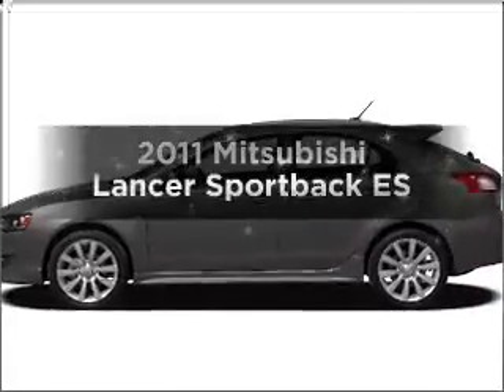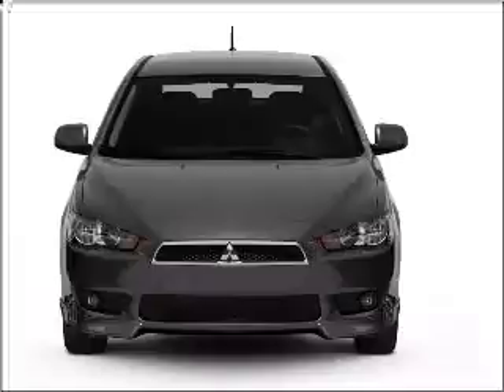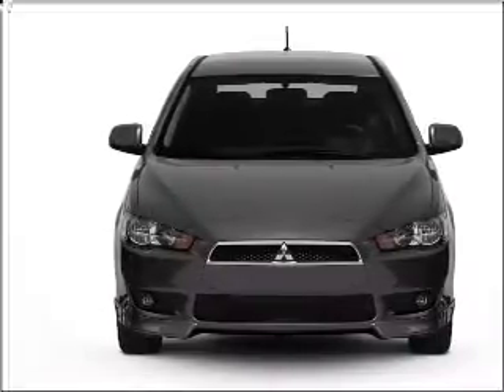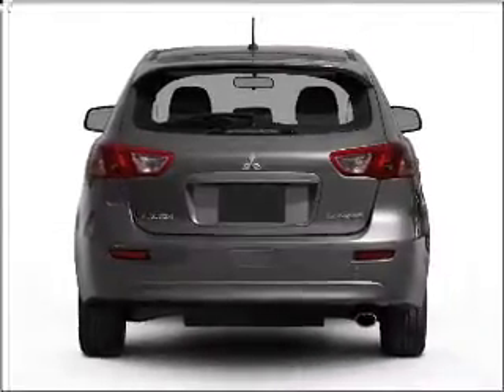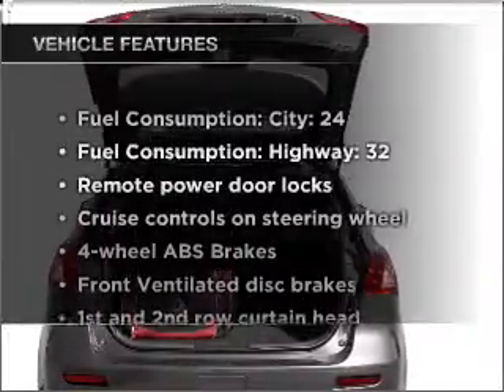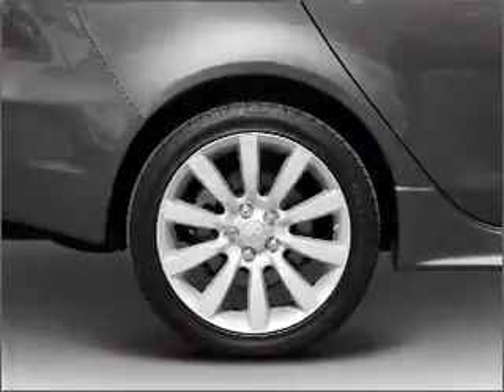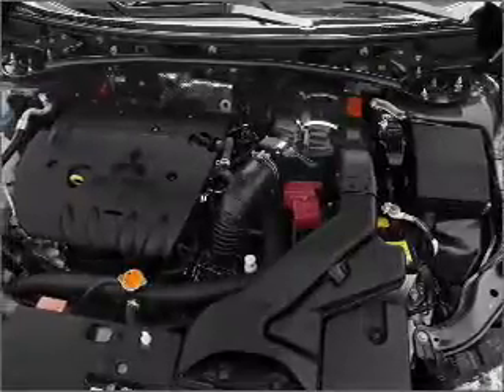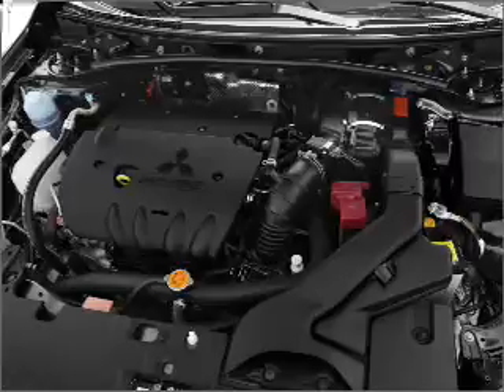2011 Mitsubishi Lancer - Elmhurst IL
Year: 2011
Make: Mitsubishi
Model: Lancer
Trim: Sportback ES
Engine: 2.0 liter inline 4 cylinder 16 valve
Transmission:
Color: Wicked White Metallic
Mileage: 3
Address:
303 W. Grand Ave.